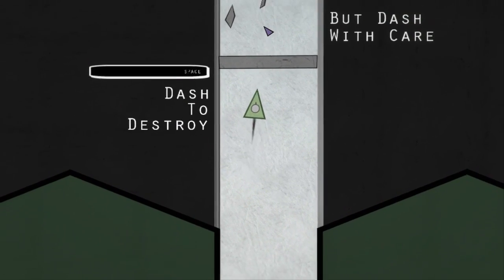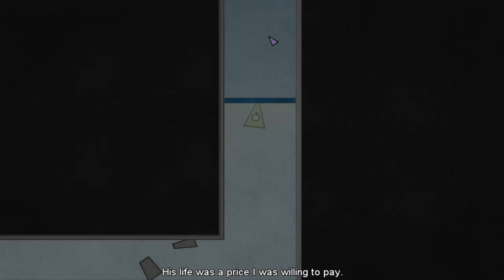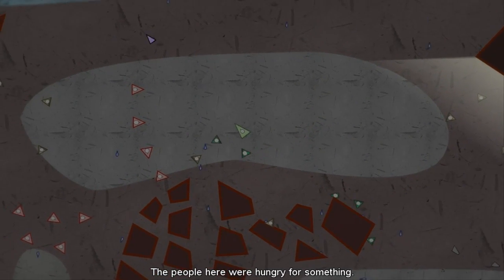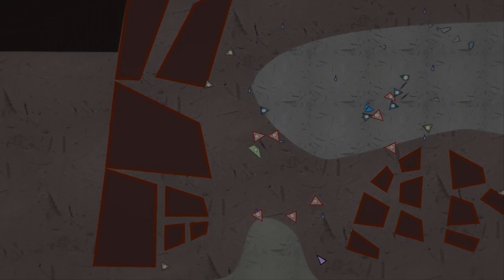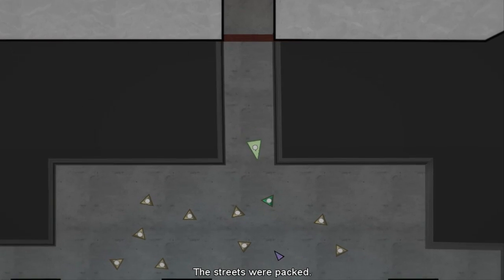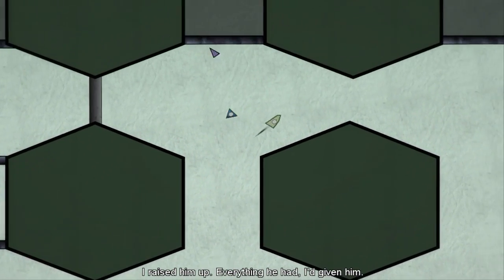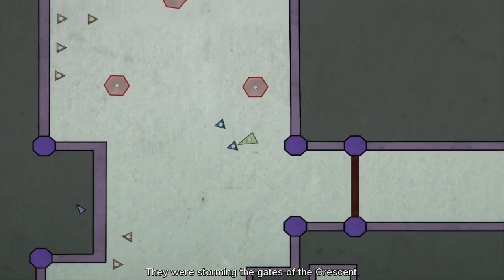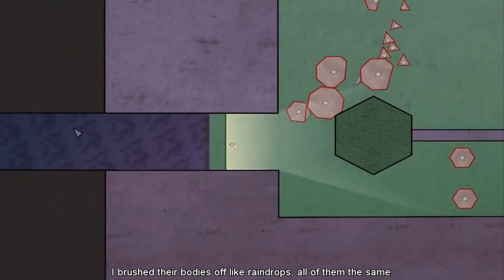Indie Impressions - Flatland: Fallen Angle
Today we're going to have a look at Flatland: Fallen Angle, a noir-style adventure involving strictly geometry and created by SeeThrough Studios. Great narration and a strange but interesting visual style combined with destructible characters make Flatland: Fallen Angle a very interesting experience that I recommend you check out for free at the link below.